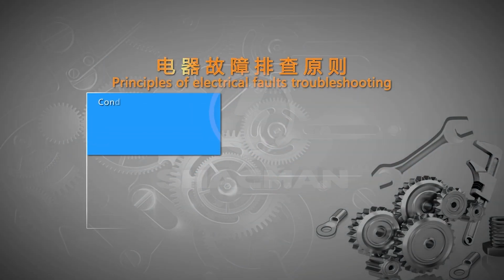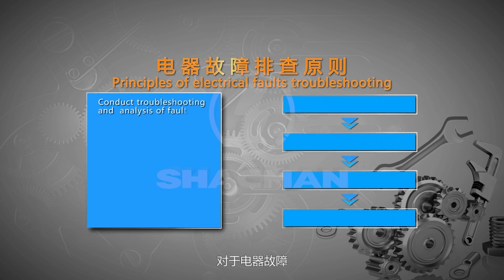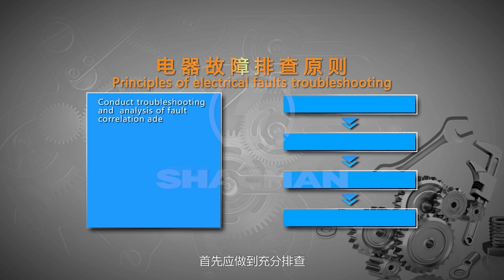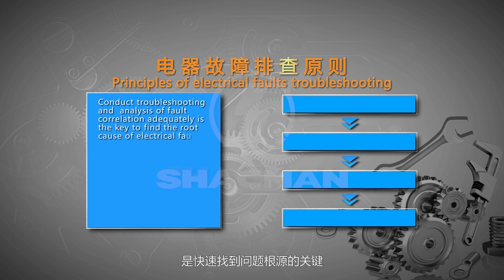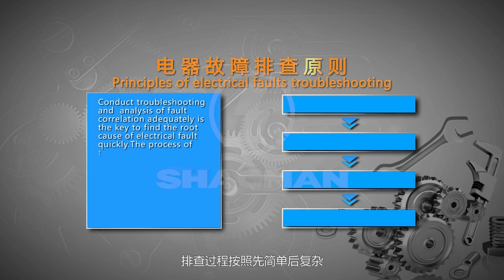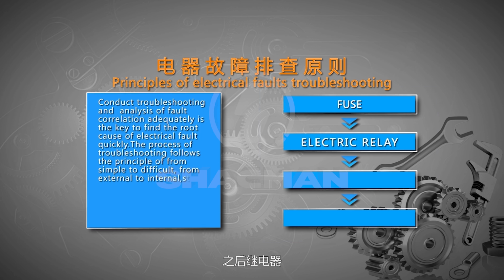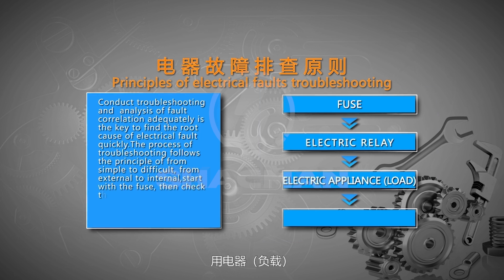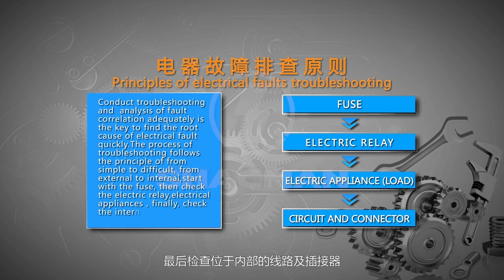Introduction to electrical parts for X3000